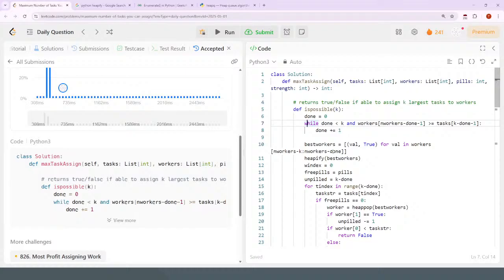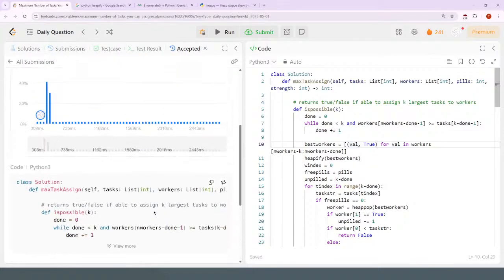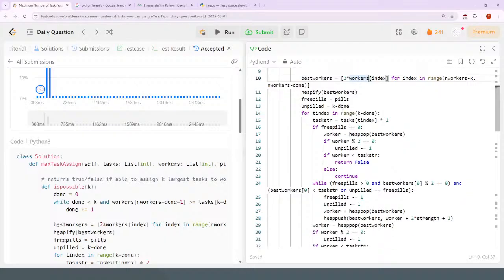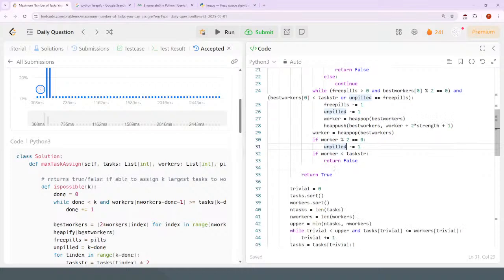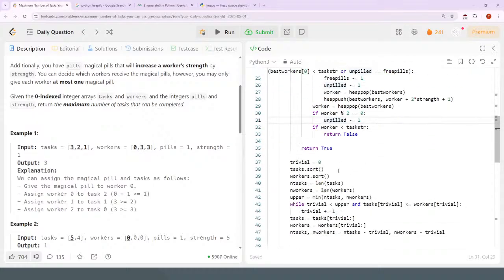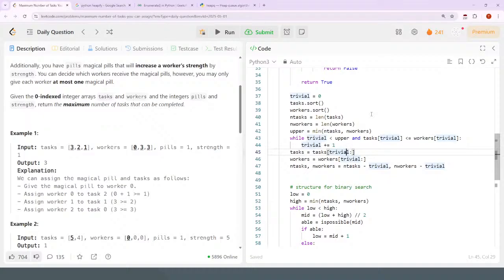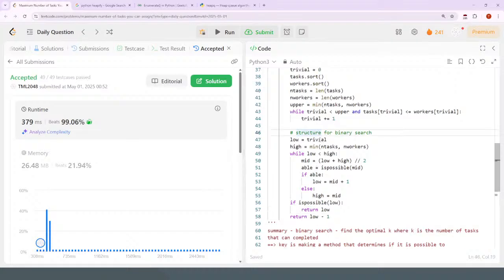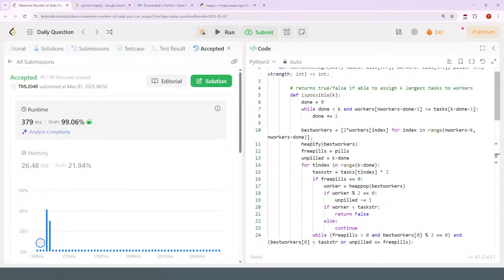(Post-Optimizations) 2071. Maximum Number of Tasks You Can Assign [Hard] | Leetcode Daily | 4-30-25